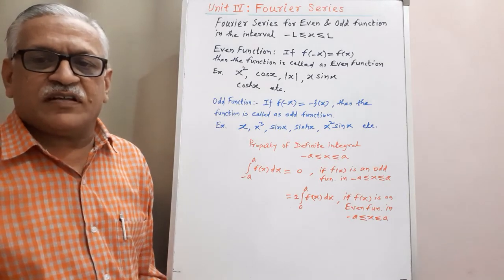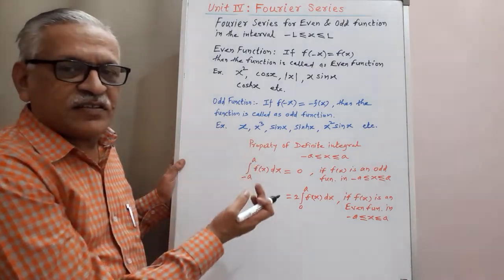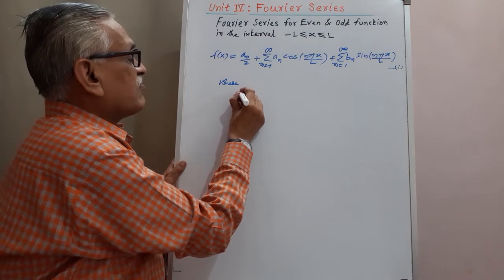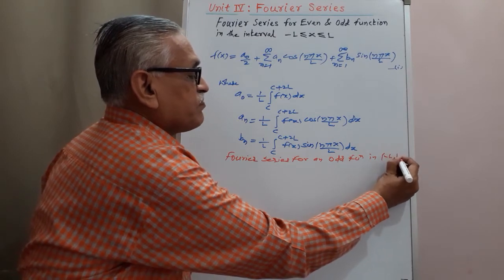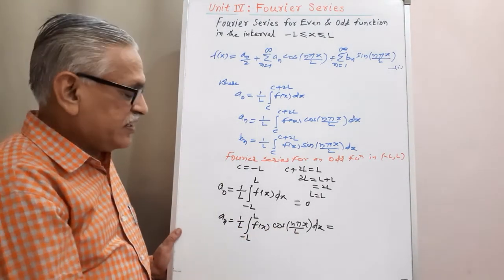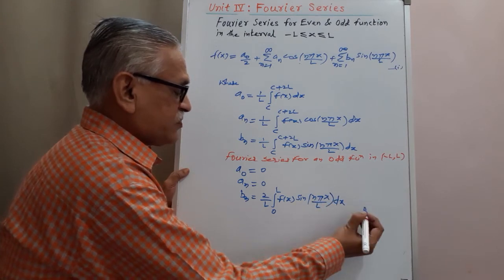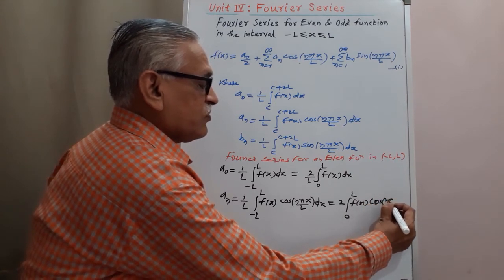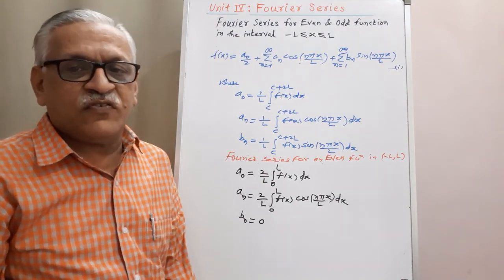Engineering Mathematics II I Unit 4: Fourier Series I Topic: Fourier Series for Even & Odd Function